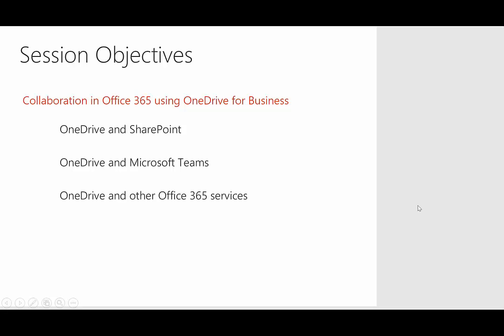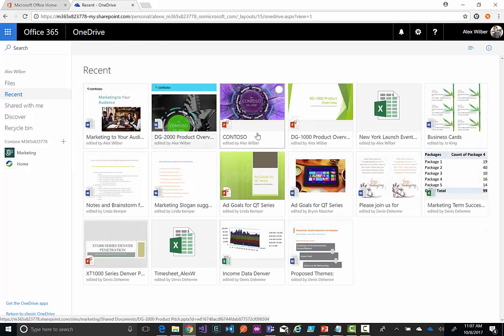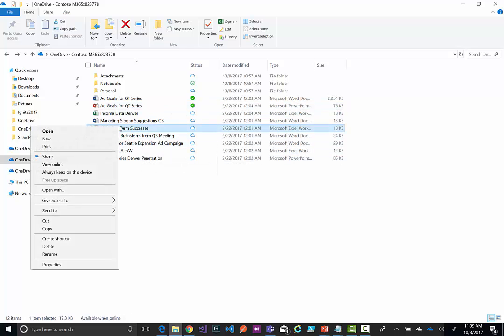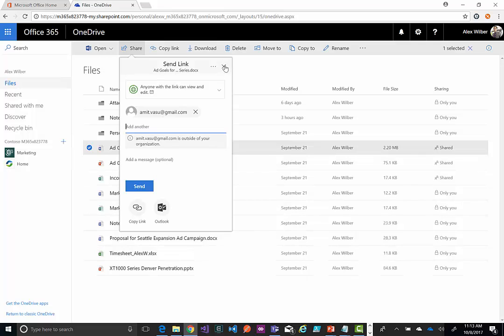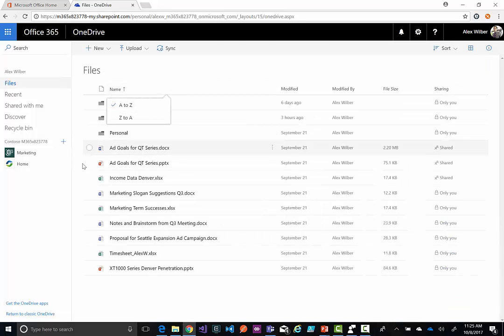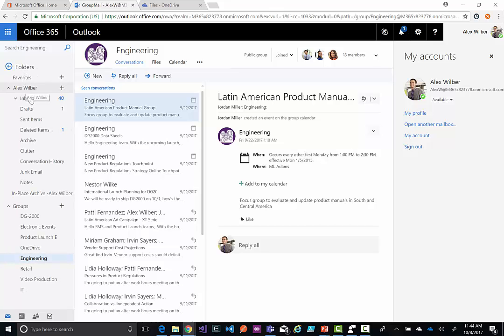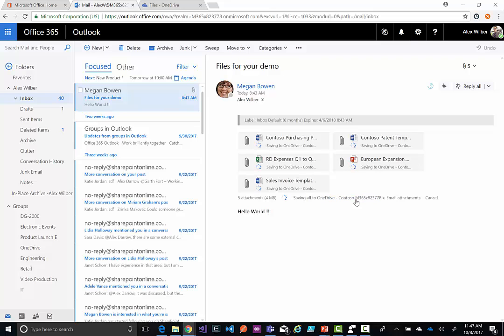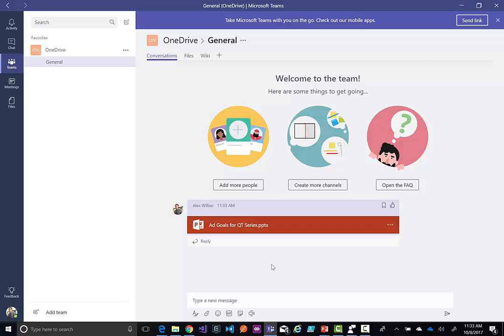MVPDays - OneDrive for Business - Hub for Modern collaboration - AmitVasu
This session will provide real life collaboration scenarios e.g. sharing (internal/external), co-authoring, files on-demand and copying/moving content to various Office 365 services using OneDrive.

Amit Vasu (Sr Consultant - Office 365 / SharePoint at Independant)
Amit Vasu is Sr. SharePoint consultant, working on SharePoint and related technologies since 2003. Amit's main area of focus is Enterprise Content Management and Business Process Management with SharePoint and related technologies. Amit also frequently participates in the SharePoint community events including SharePoint Saturday, SharePoint code camp and local user groups. Amit was awarded Microsoft Most Valuable Professional (MVP) award in 2014.